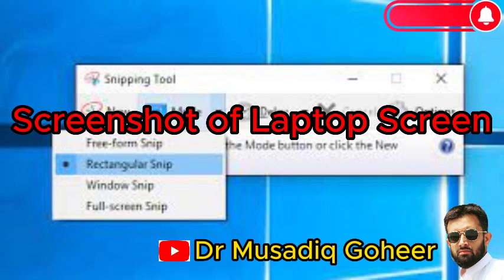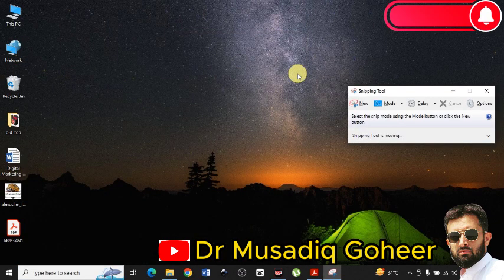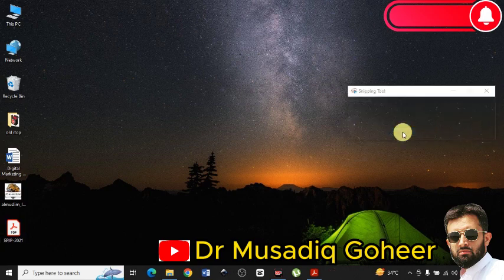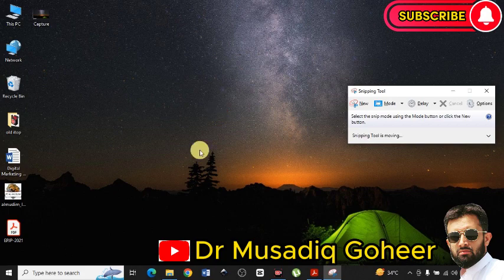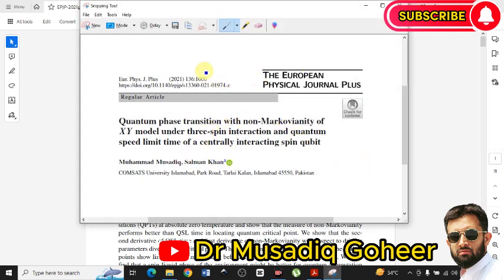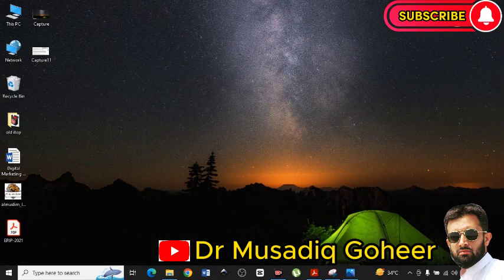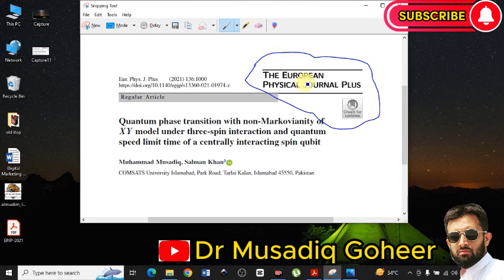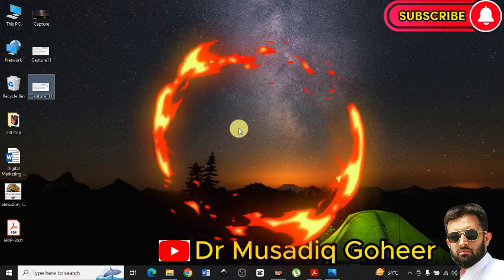How to take screen shot of laptop screen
This video explains how you can take screenshot of your laptop screen, or how you can capture particular portion or your laptop screen